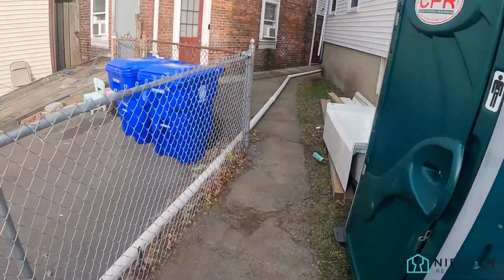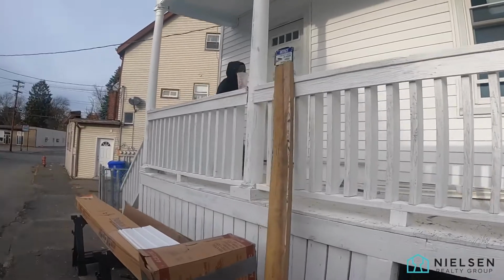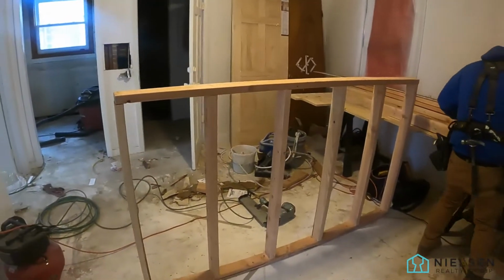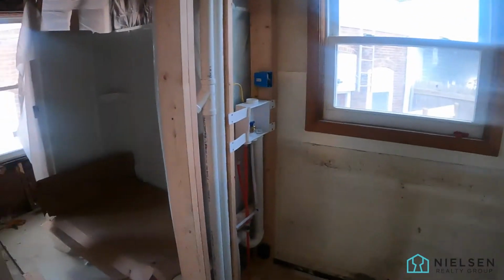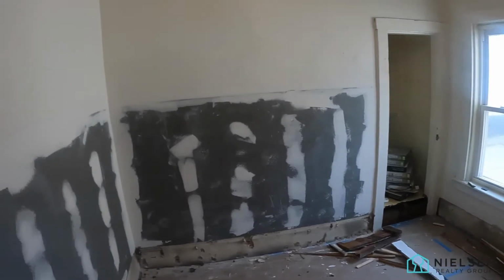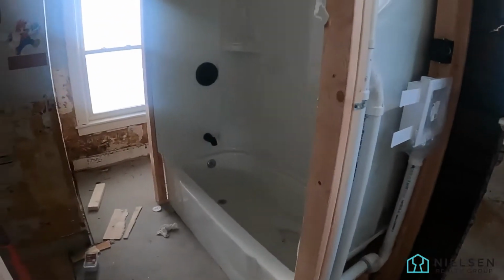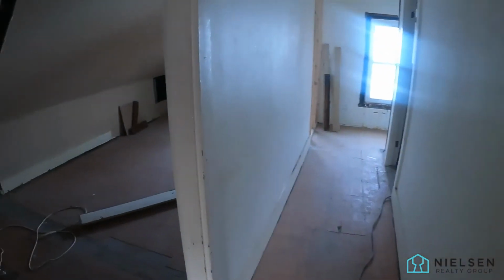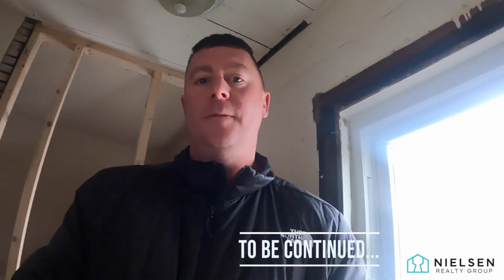Renovating a House (Phase 6) ~ Lawrence St. Taunton, MA *Under Agreement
This is video phase 6! Welcome to this journey of fixing up and renovating a house on Lawrence St. in Taunton, Massachusetts. As you will see, there was a lot of work needed on this property, but Neilsen Realty Group is always up for a challenge, especially when we see such great potential. This was previously recorded a few months ago and is currently under agreement as of February 2022.

Nielsen Realty Group is your local real estate agency in Bristol County and Plymouth County.